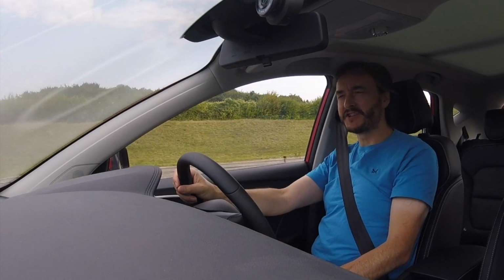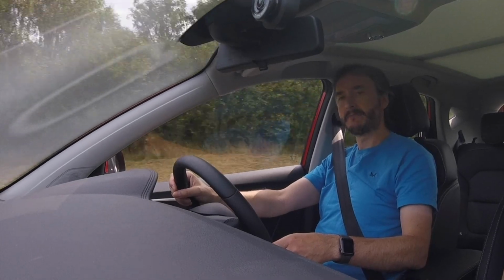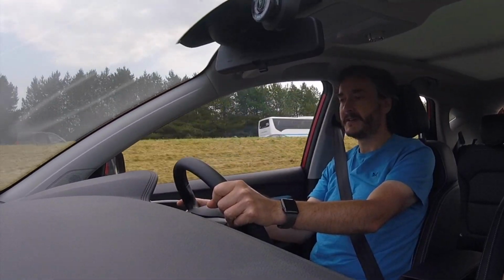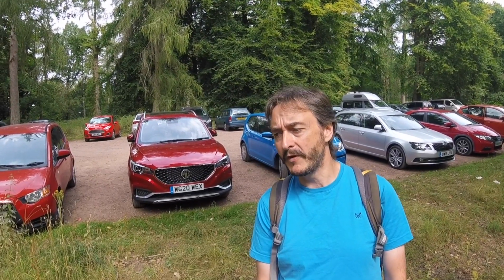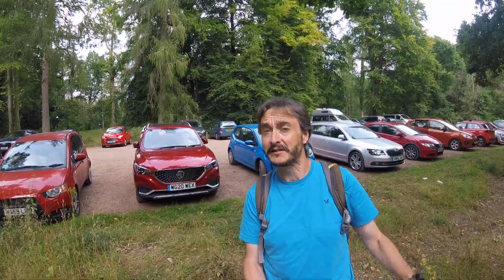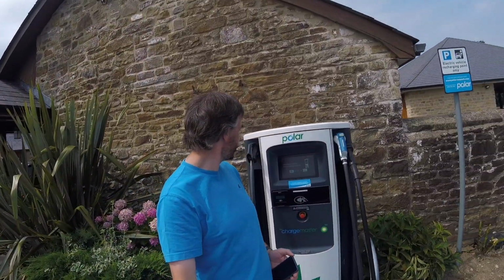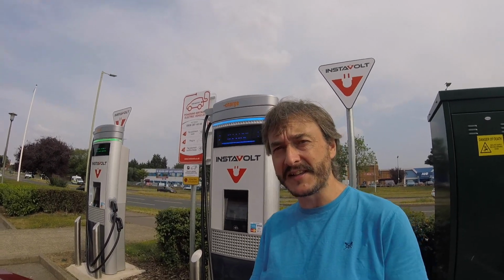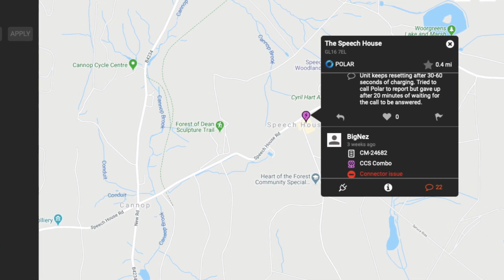MG ZS EV: My first big journey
Okay, being honest the journey (to the Forest of Dean in Gloucestershire) wasn't all that long - about 135 miles in total - but this comes close to the range of the MG ZS EV at motorway speeds.
So, did I suffer from range anxiety? And what were my thoughts about doing journeys of this length?